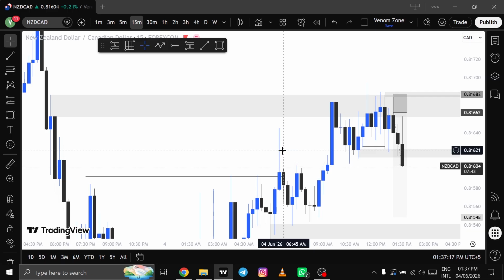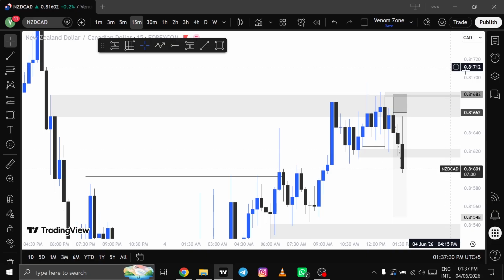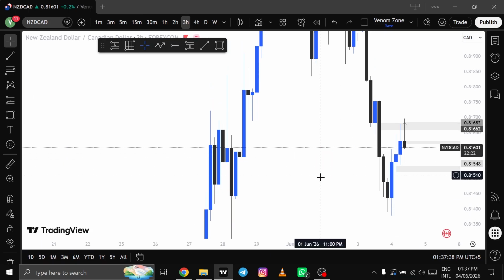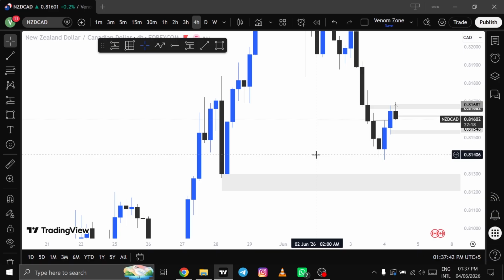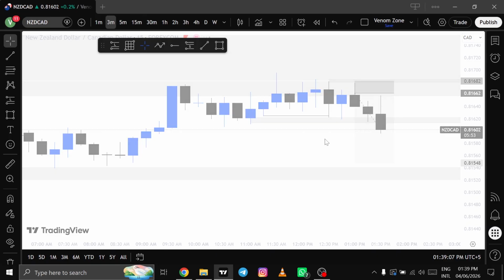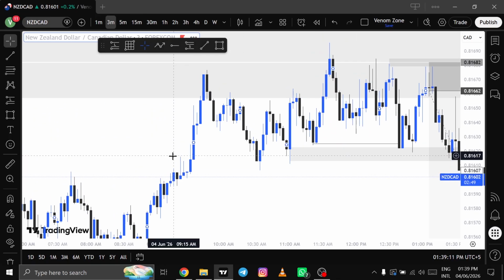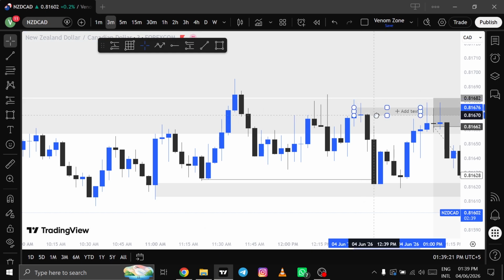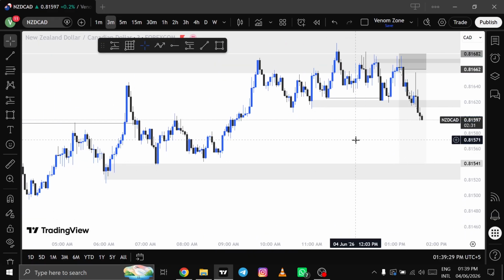BUY or SELL? This Setup Confused Everyone! 🤯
📈 Daily Trading Analysis & Market Insights

Is video mein aaj ke market setups, entries, bias aur trading ideas share kiye gaye hain. Main apni learning journey aur real market analysis daily upload karta hoon.